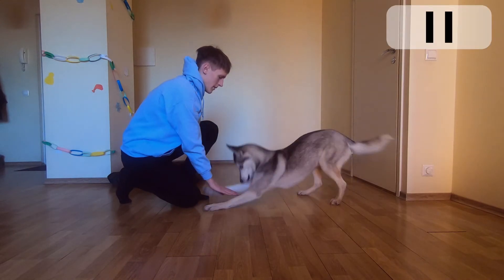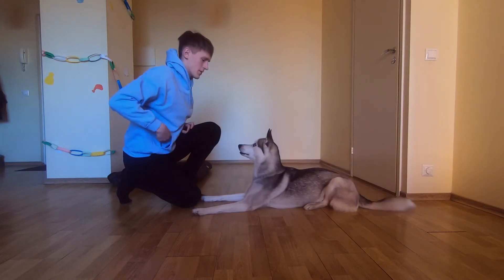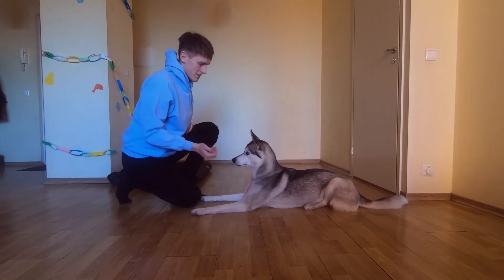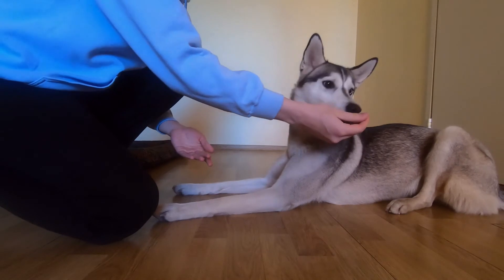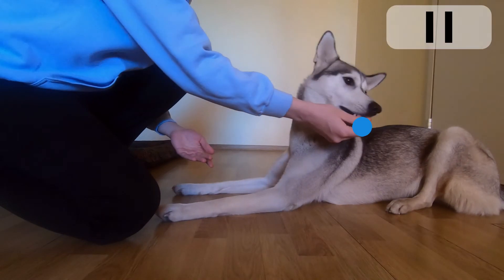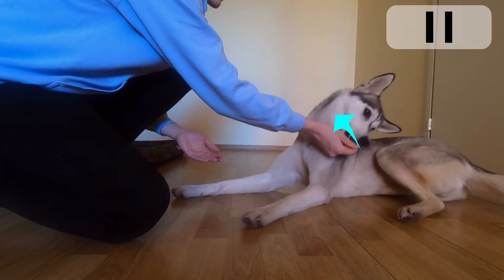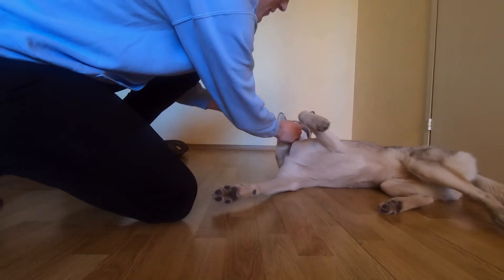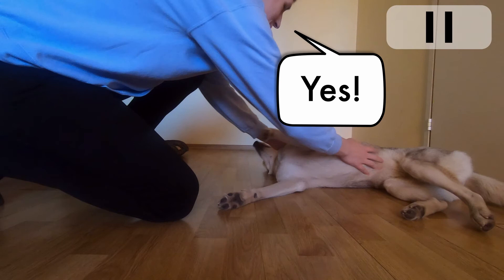Teach your dog to roll over: To the side (with subtitles)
Post any questions in the comments down below.